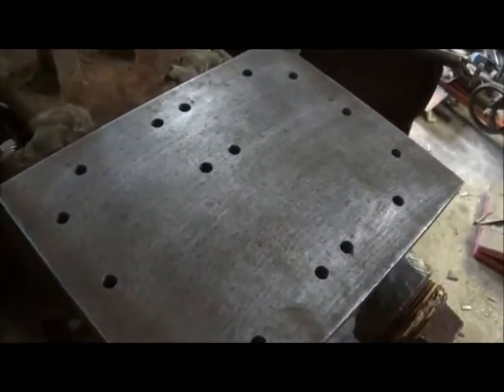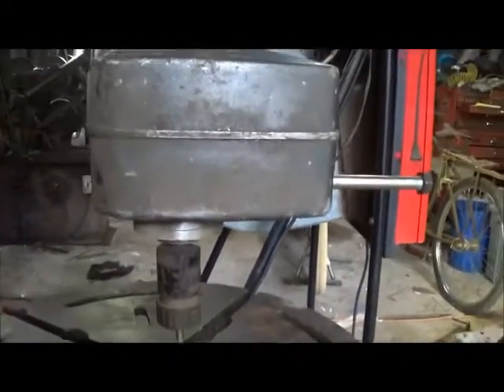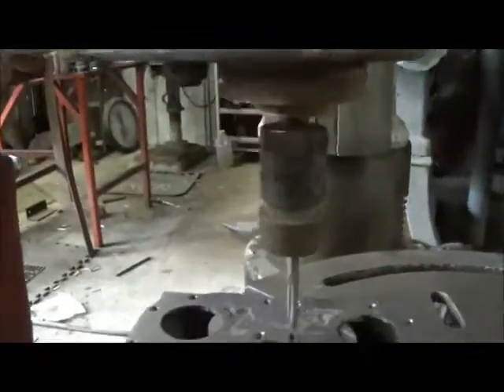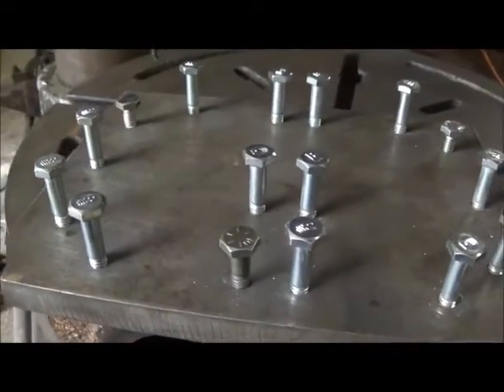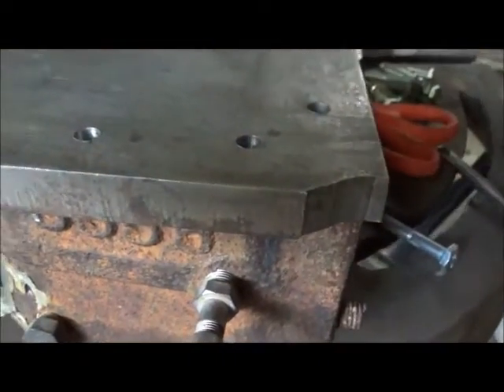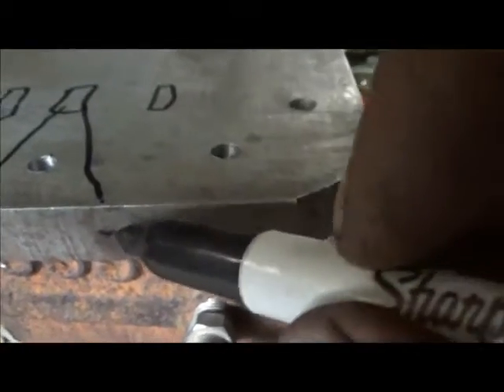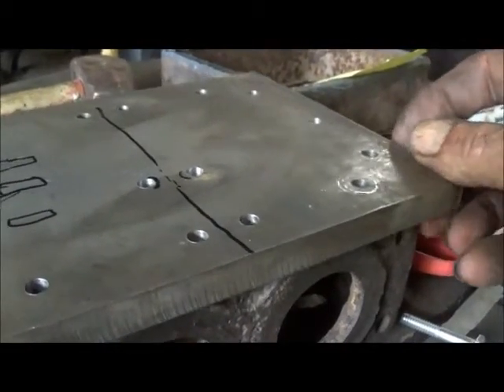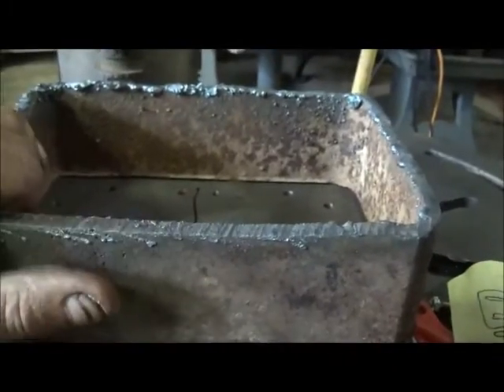Deming Water Pump To Steam Engine Pt4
Working on the steam chest..